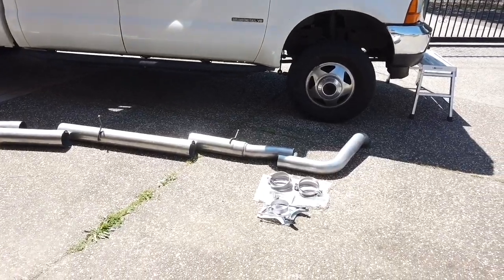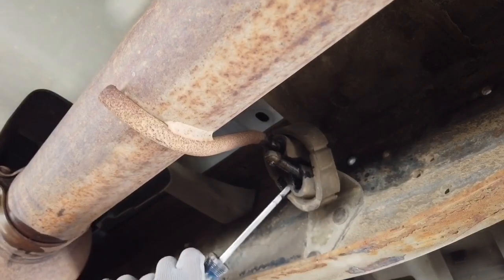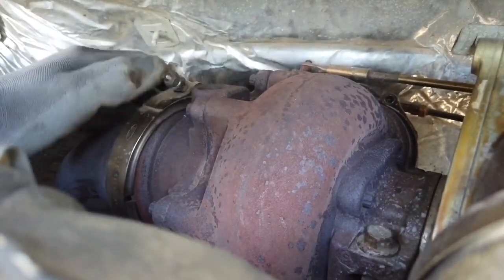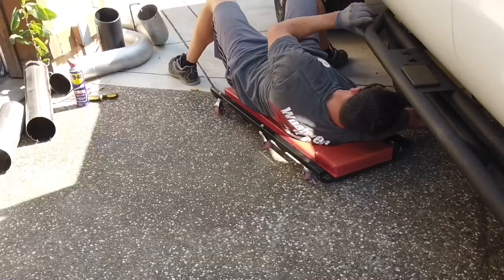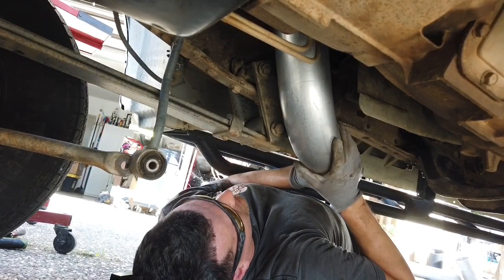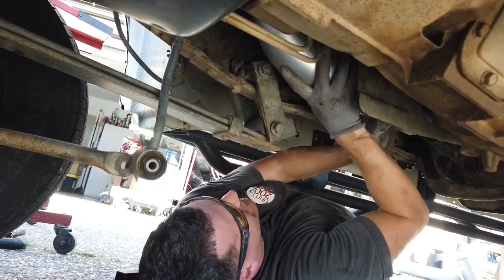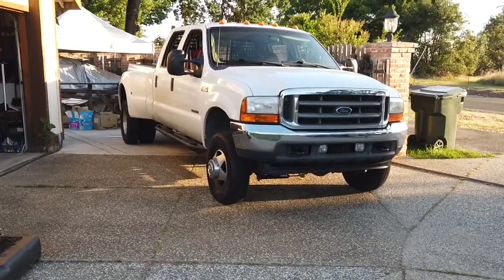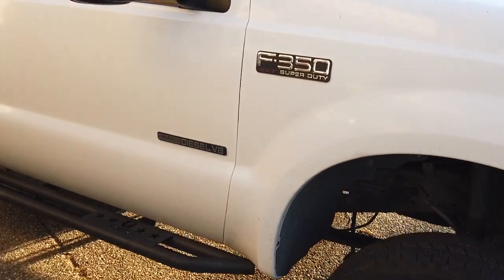2001 F350 7.3 PowerStroke ITS TIME 5" AFE Exhaust STRAIGHT PIPE How to install She Sounds Amazing SP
FINALLY she gets a straight pipe 5” and it sound amazing!!

🛠FixitNicks Tools and Parts
1. Amazon Garage
2. F350 List of Parts used
3. Silverado List of Parts used
4. My Tool Box
5. Battery Jumper
6. BlueDriver OBDII Scanner
7. Milwaukee Brushless 3/8" Ratchet

🎥Things I use to make Video
2. DJI Osmo Pocket
3. Insta360 One X
4. Samsung 128GB Micro SD
5. iPhone 8 Plus 256GB
6. iMovie or LumaFusion for editing (App Store

PROJECT COST:
2001 F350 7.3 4x4 6 Speed Dually
135,000 Miles

F350 Auction bid - $5,700
Auction fees - $540
Delivery cost - $650

•REPAIRS•

New wheel - $310
New rear tire - $130
New front tire - $130
F350 Pair of leaf springs - $240
F350 RH leaf spring sold - (-$60)
eBay Driver dually fender - $450
eBay Driver dually fender refund - (-$400)
eBay Driver duality Fender sold - (-$120)
Another Drive Dually fender - $400
Taillight - $20
Motorcraft water pump - $180
2 new Napa batteries - $300
Dorman Mirror Switch - $15
Motorcraft Steering Stabilizer - $70

•UPGRADES•

Floor mats - $30
Tailgate Assist kit - $50
2" level kit - $60
New side market lights - $35
New Clearance lights - $30
Red & Amber LED Bulbs X20 - $50
White LED Bulbs X10 - $15
3 LED Rear Bar - $10
LED flasher relay - $15
LED headlights - $150  (i didnt like the fit)
LED foglight - $120 (i didnt like the fit)
Motorcraft oil filter - $10
Motorcraft fuel filter - $20
Amazon 5W-40 Full synthetic oil - $75
Bed Back rack - $250
Fomoto Oil pan drain valve - $25
CCV Mod - $40
Intercooler pipe foil delete - $0
Intercooler pipe wrap - $20
Tyger side steps - $350
Bosch 135A alternator - $160
Boost Gauge install - $70